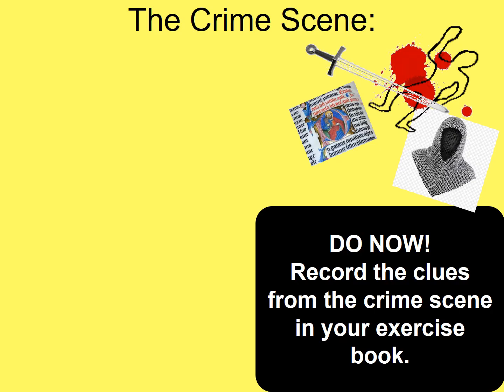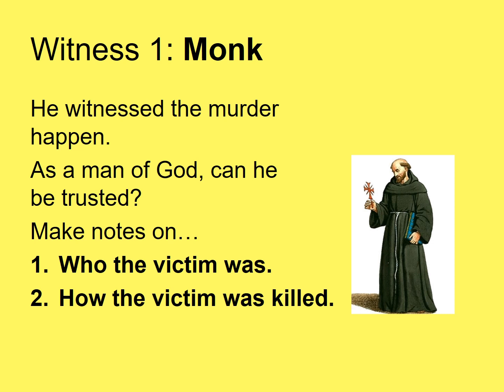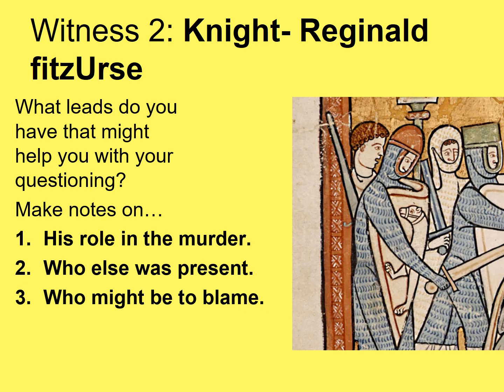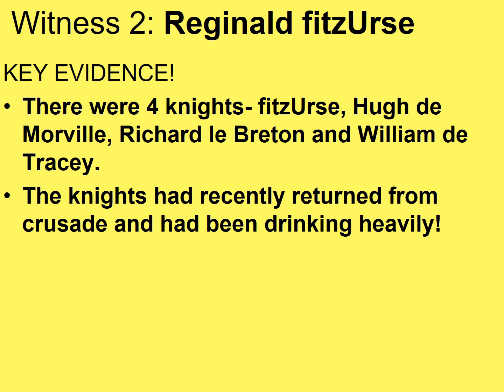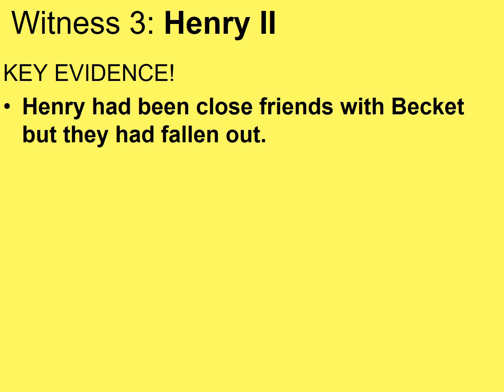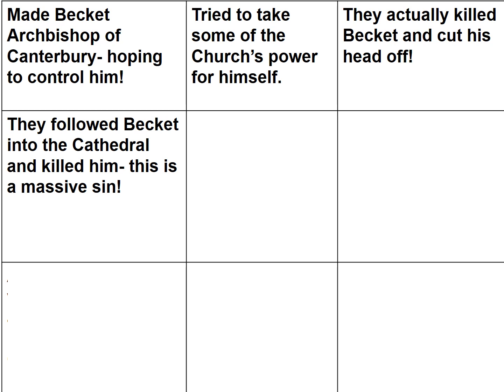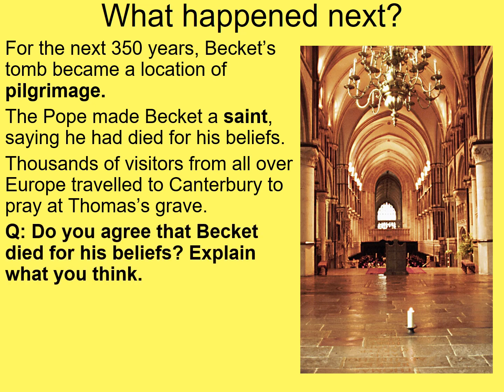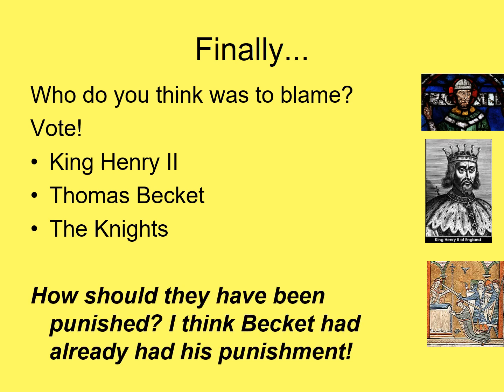KS3 History- The Murder of Thomas Becket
This online lesson covers the events of the murder of Thomas Becket in 1170. It gets pupils to examine evidence and clues in order to put together an opinion and support it.

The lesson is intended for pupils in years 7 and 8 and should last up to 100 minutes depending on the detail of answers.

Sound quality- I had to record this lesson in my classroom with people coming in and out and with a car park being resurfaced outside of my window. I hope this doesn't impact the sound quality too much! As for the accents, I can only apologise...